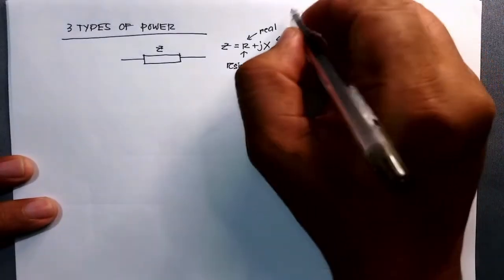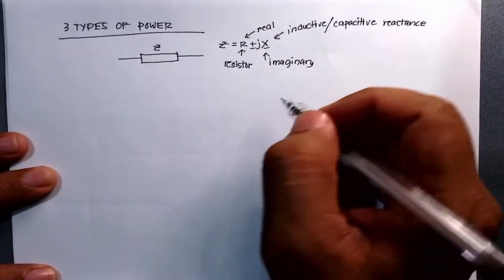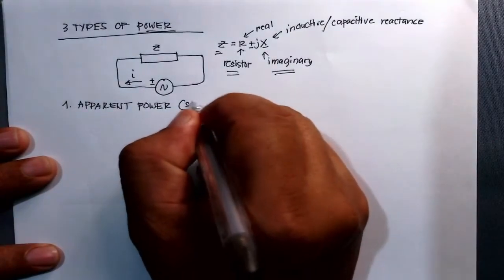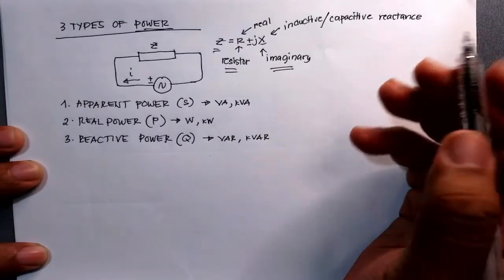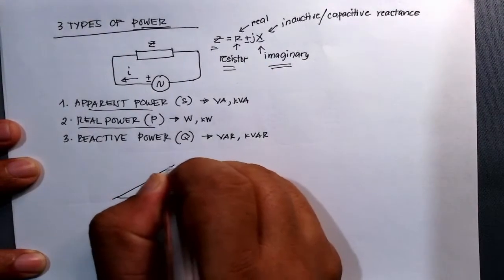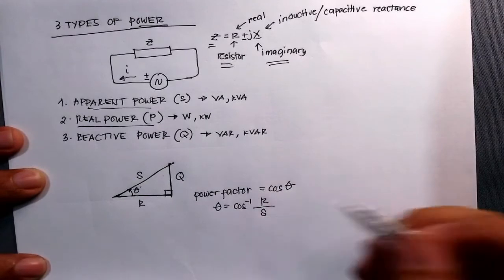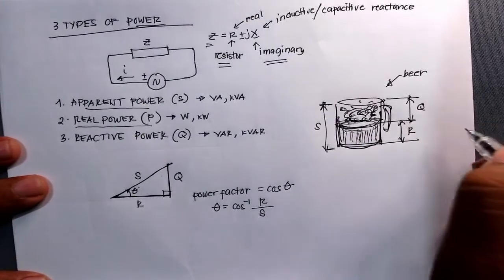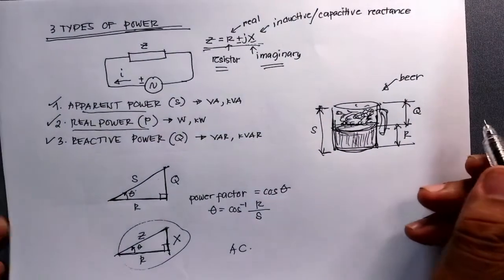Electrical| Three Types of Power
Understand the AC types of power.